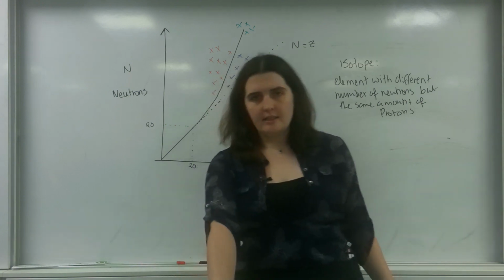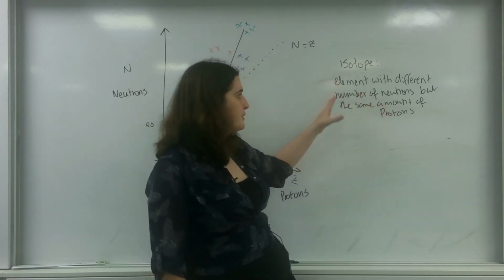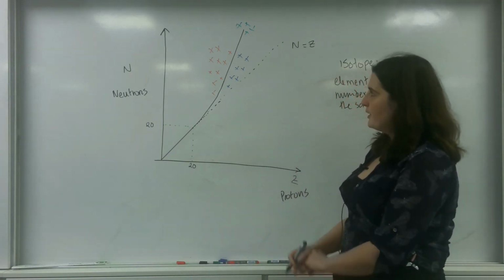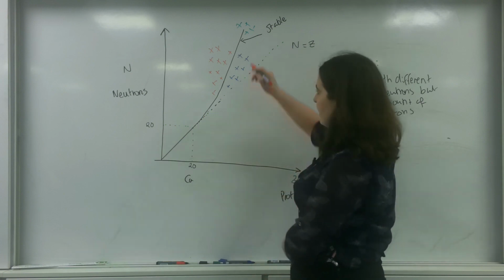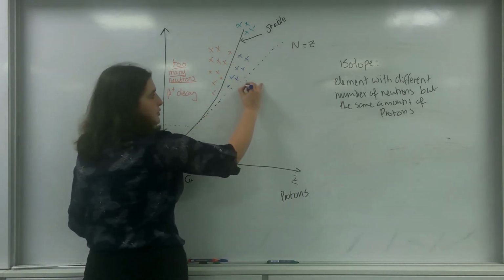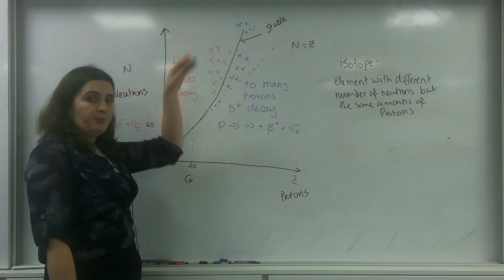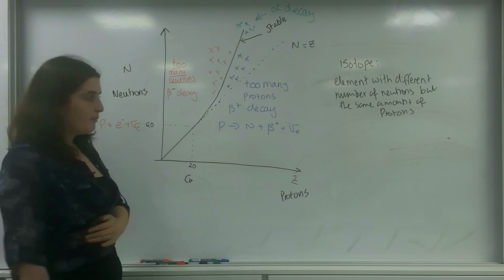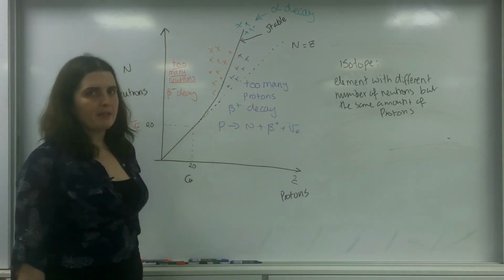N-Z graphs AQA Alevel physics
How to interpret N-Z graphs